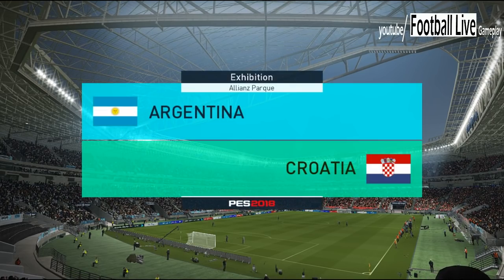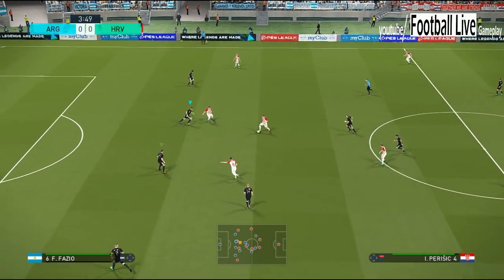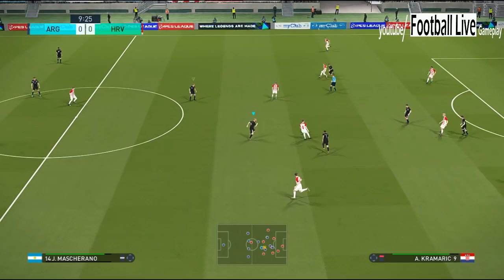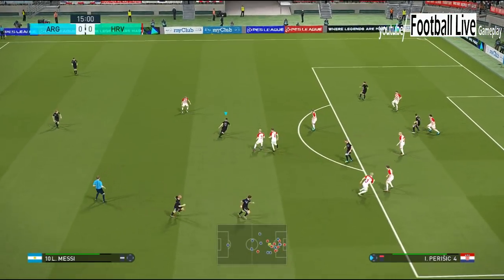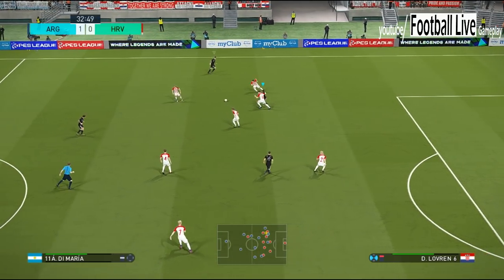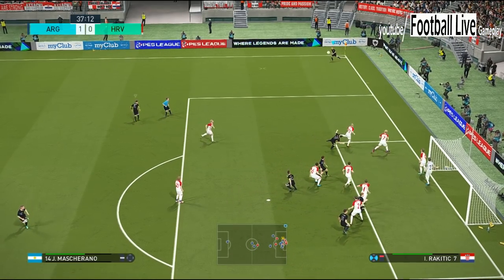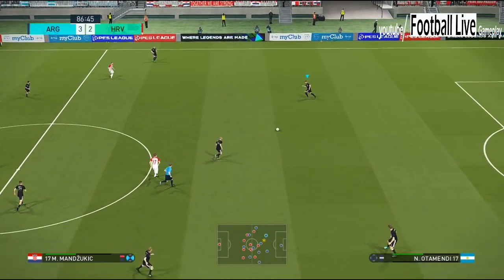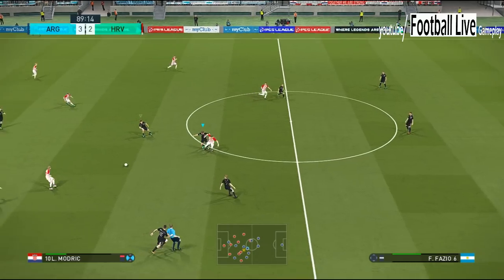PES 2018 | ARGENTINA vs CROATIA | Full Match & Amazing Goals | Gameplay PC